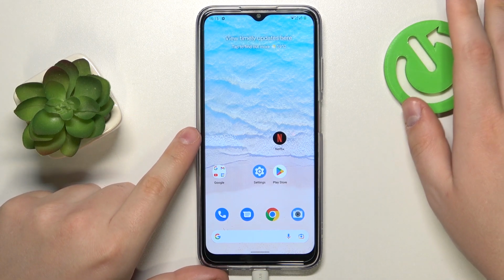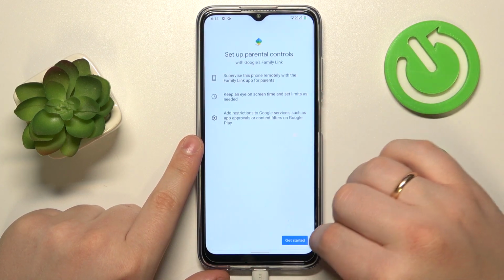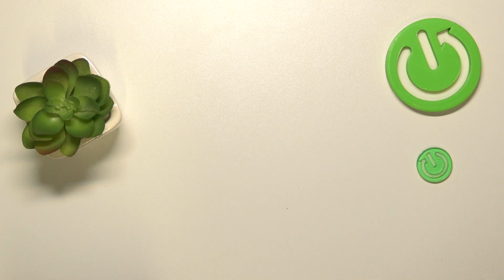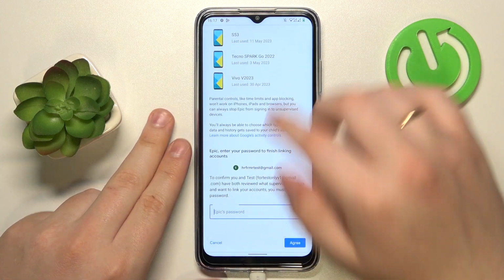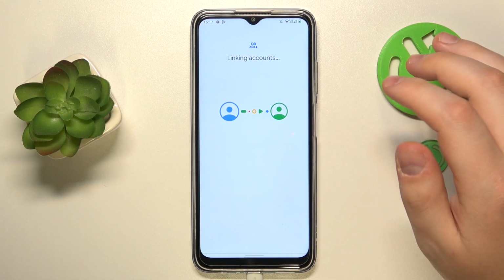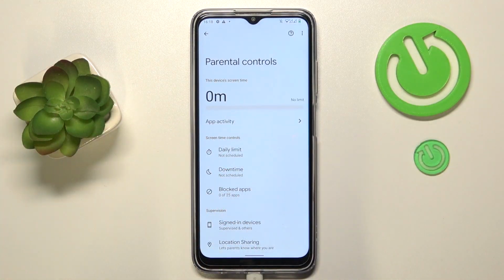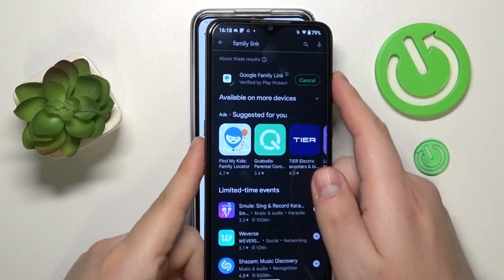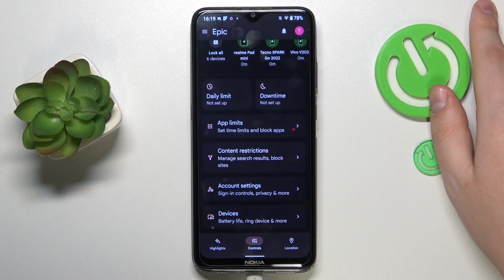Set Up Parental Controls In NOKIA G22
In this instructional video we will guide you through the process of setting up parental controls on your Nokia G22 smartphone. Parental controls are essential for ensuring a safe and secure digital environment for children by restricting access to inappropriate content and managing screen time.

Why is it important to set up parental controls on a smartphone?
How to access the parental controls settings on the Nokia G22.
What types of content and features can be controlled with parental controls?
How to block or filter inappropriate websites and apps.
Can I limit screen time and set usage restrictions for specific apps or device usage?